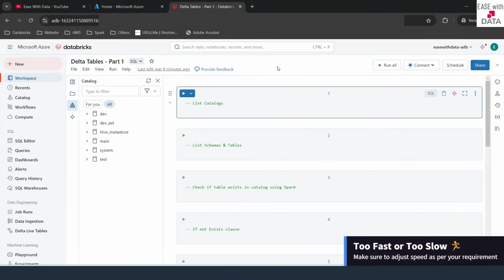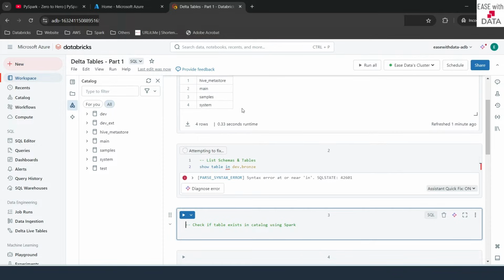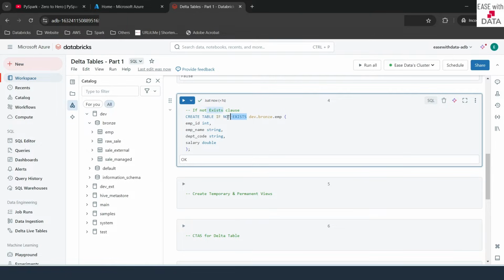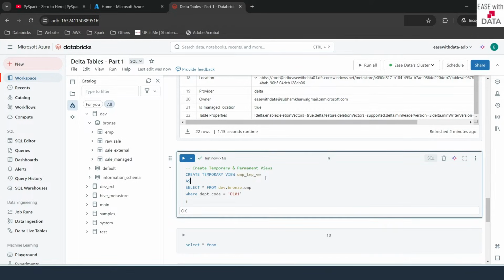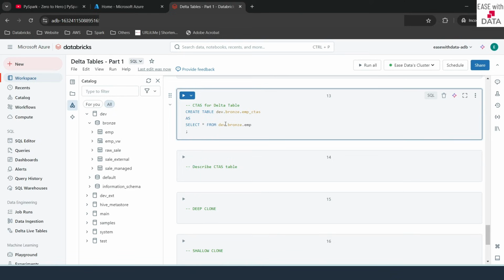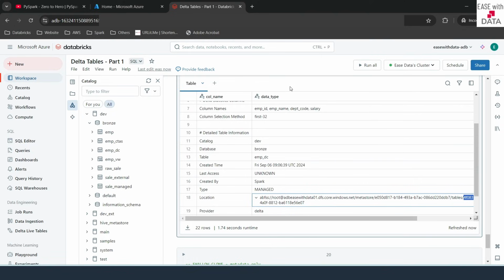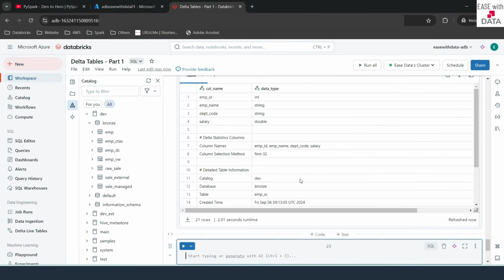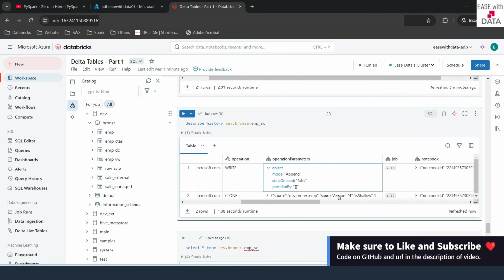14 Delta Tables Deep & Shallow Clones | Temporary & Permanent Views | List Catalog, Schemas & Tables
Video explains - How to clone Delta Tables in Databricks? What is Deep Clone of Delta table? What is Shallow Clone of Delta Table? How is CTAS different that Deep Clone of Delta Table? What is the difference between DEEP and SHALLOW clone of Delta Table? When to use DEEP and SHALLOW clone of Delta table? What are Temporary Views and Permanent Views in Databricks? What is the difference between a View and a Table ? How to list catalogs, schemas and tables in Databricks?

Chapters
00:00 - Introduction
00:25 - What are Delta Tables and its basics
01:25 - List Catalogs in Databricks
02:38 - List Schemas in Databricks
03:08 - List Tables in Databricks
04:00 - tableExists functionality in PySpark
05:05 - IF NOT EXISTS clause in CREATE command
08:43 - Temporary Views in Databricks
10:16 - Permanent Views in Databricks
12:14 - CTAS with Delta Table
14:27 - What is DEEP CLONE of Delta Table?
17:59 - What is difference between CTAS and Deep Clone of Delta Table in Databricks?
18:30 - What is SHALLOW CLONE of Delta Table?